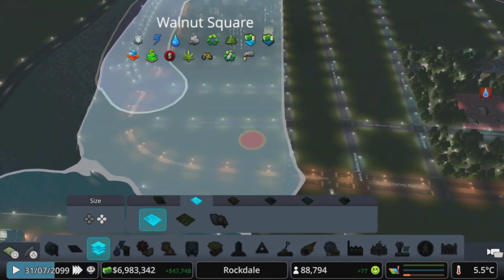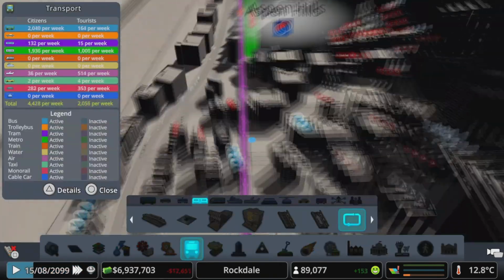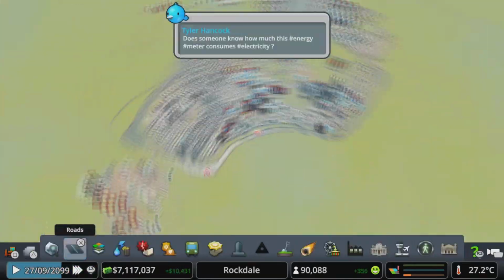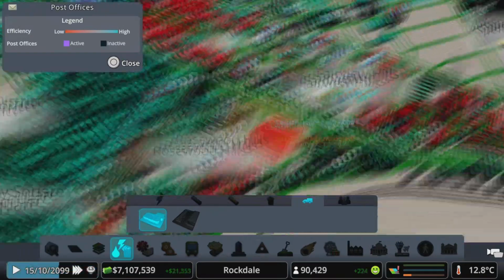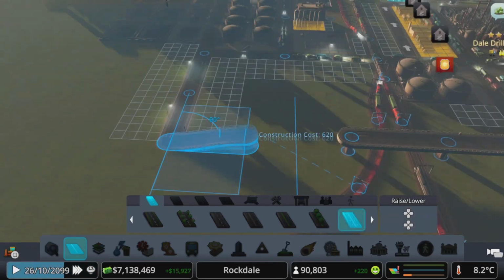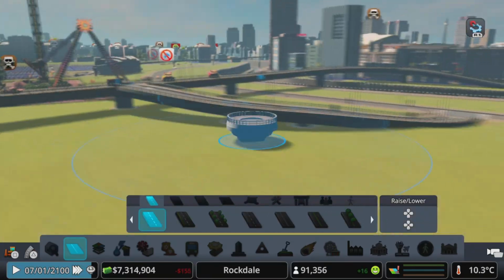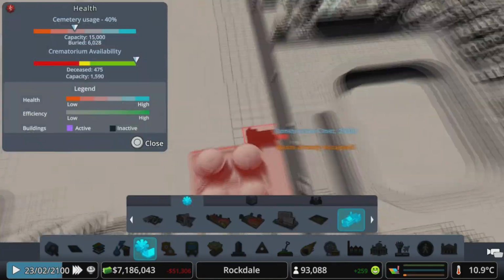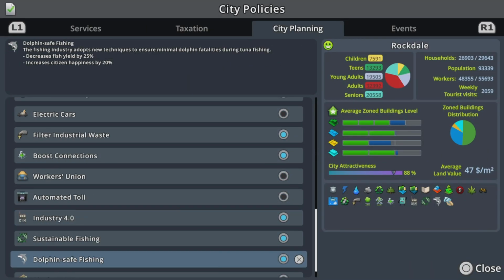New university (city skylines)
In this episode we build a new residential area, fix industrial traffic, and started a new campus